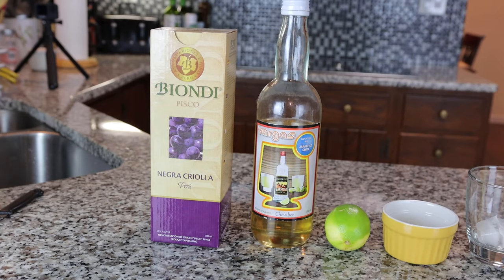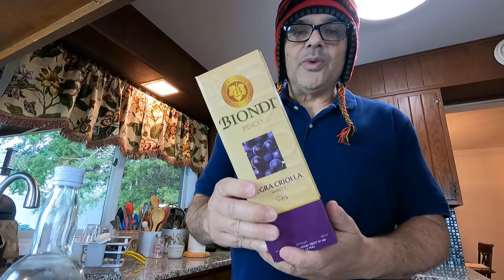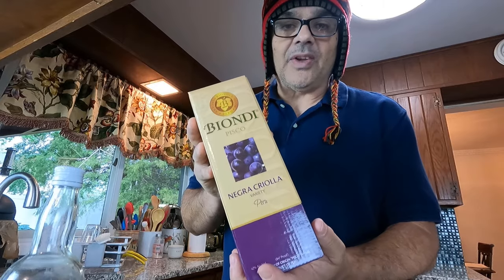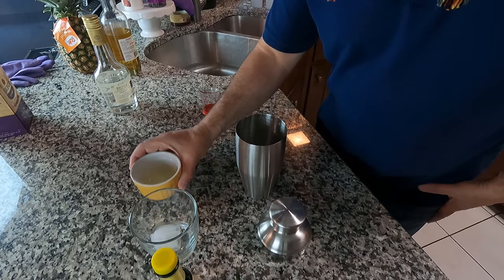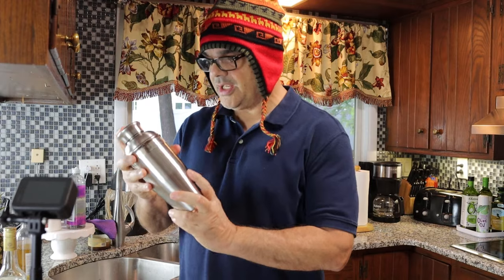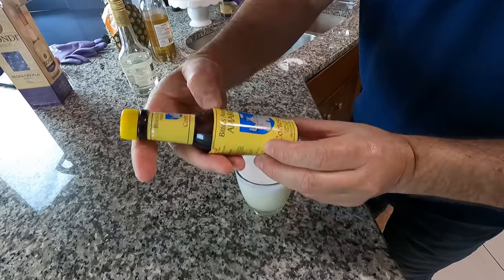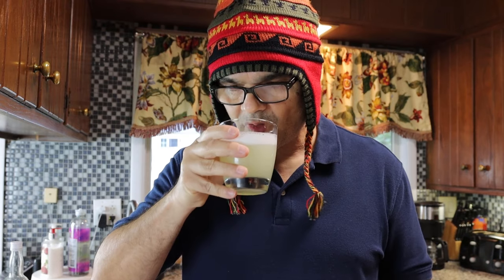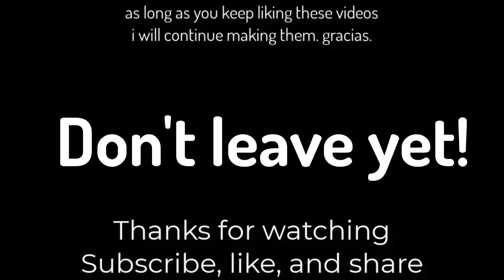Making THE Classic Peru Pisco Sour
Here is a perfect recipe of pisco sour. This is the national drink of Peru.
4 oz. of pisco (I use Biondi but you can use any other)
1 oz. jarabe de goma or simple syrup
1 oz. lime or lemon juice
1 egg white
2 ice cubes (optional)
3 drops of bitter (angostura)

The Biondi brand of pisco dates back to 1972. Manuel Biondi founded the company in Moquegua in southern Peru and it's considered one of the best if not the best pisco in the world. It is also one of the most exported piscos from Peru.